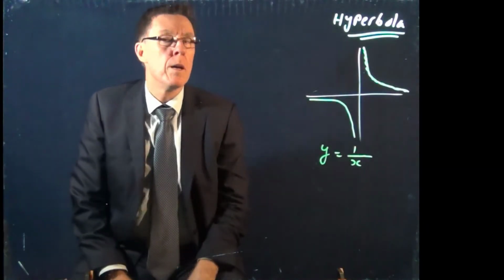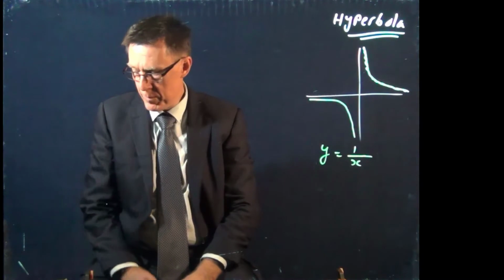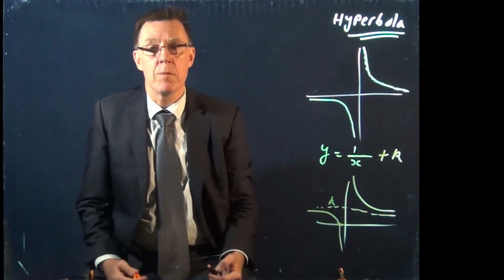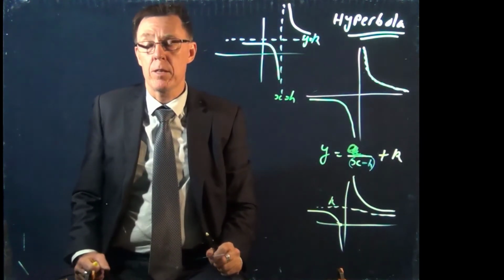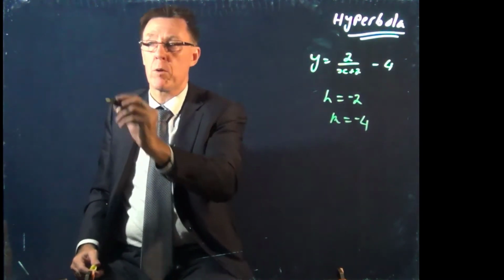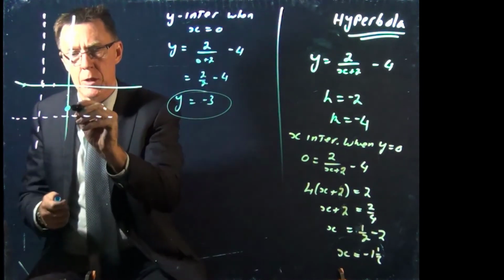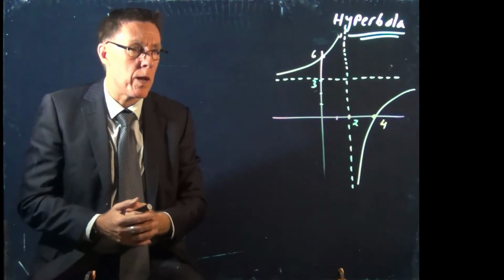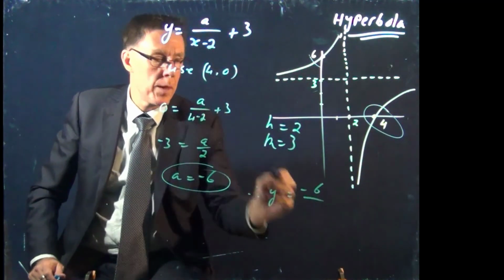13 The Hyperbola